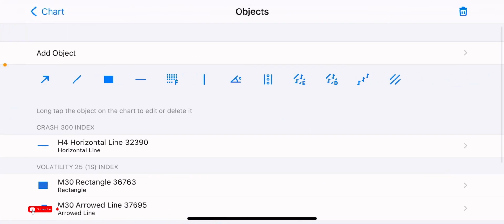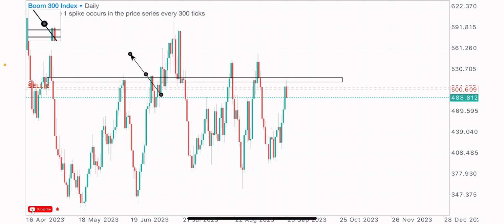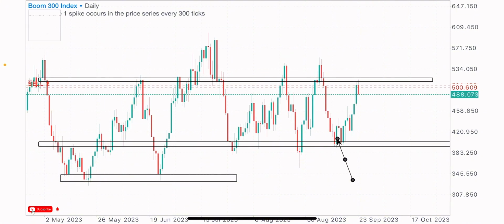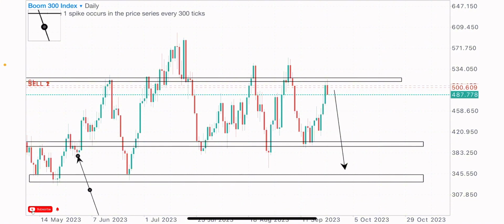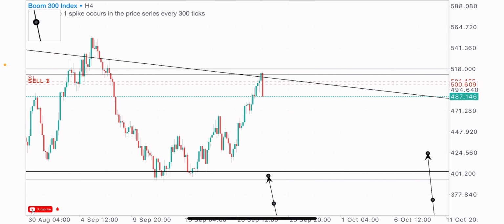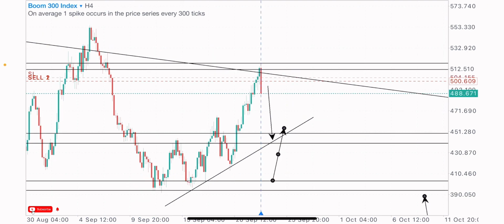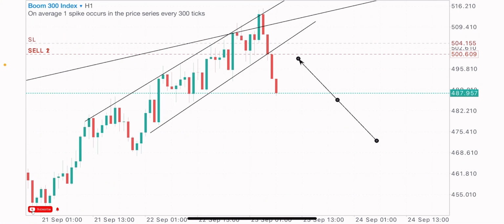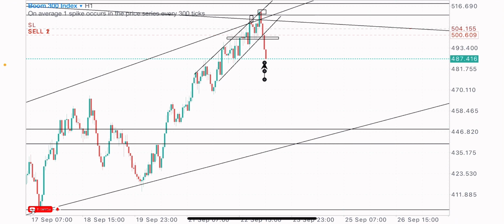Turn $30 to $250 in 10 mins🤑🔥using this volatility index secret strategy💯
Synthetic indices most profitable trading strategy every trader must learn🤑
How i make money daily trading volatility indexes💯